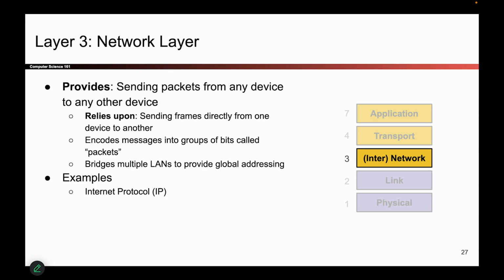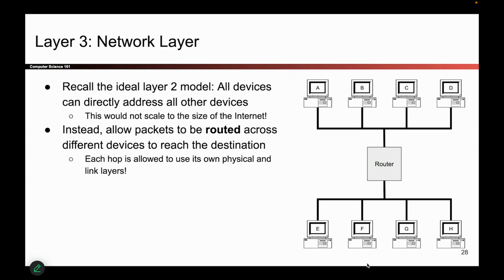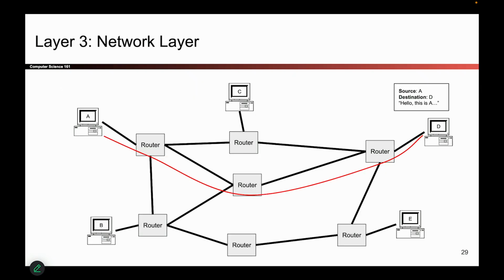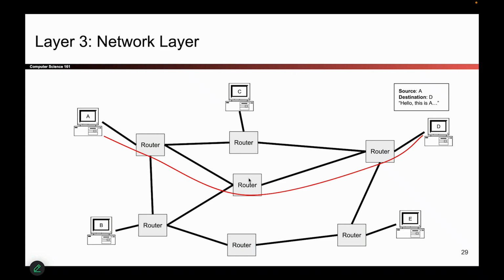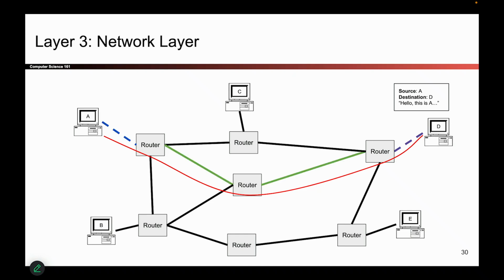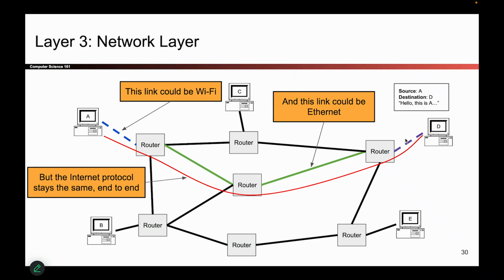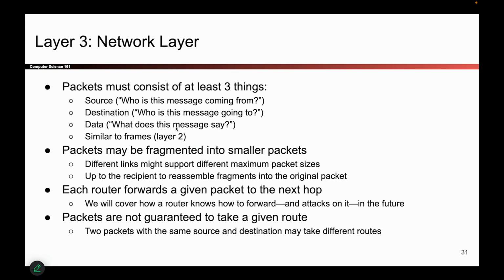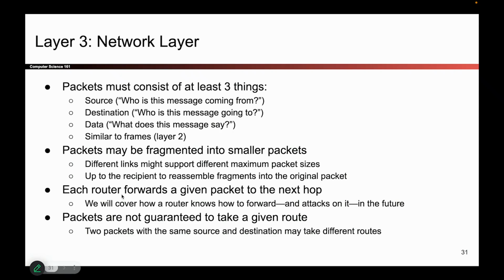[Networking1, Video 7] OSI Layer 3